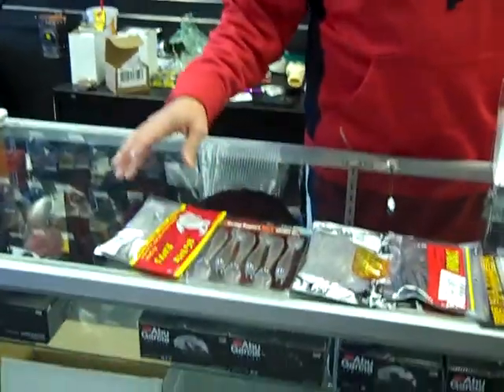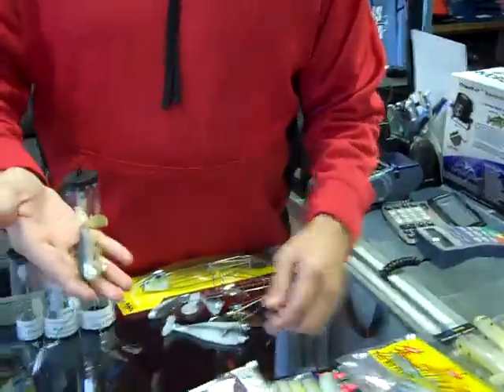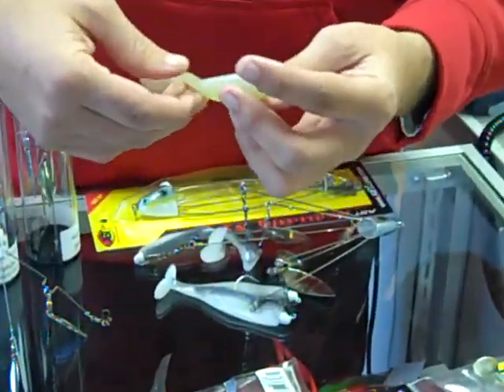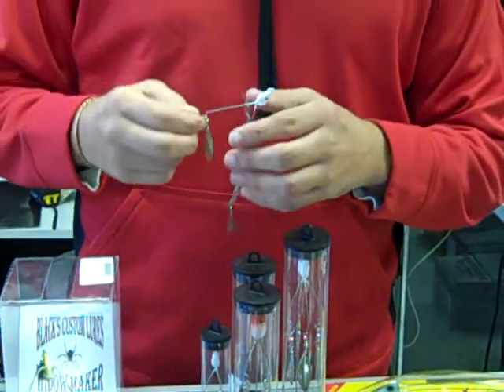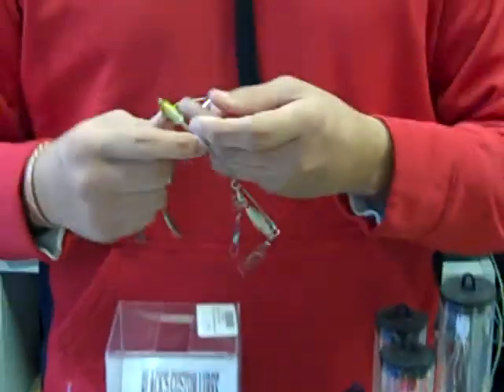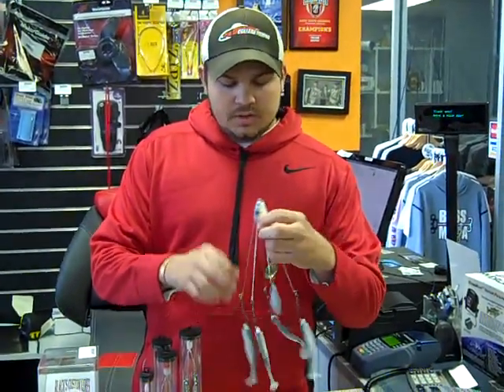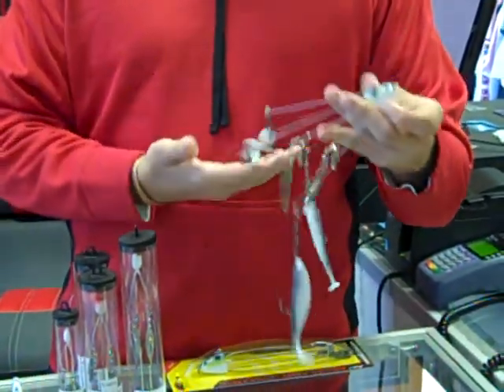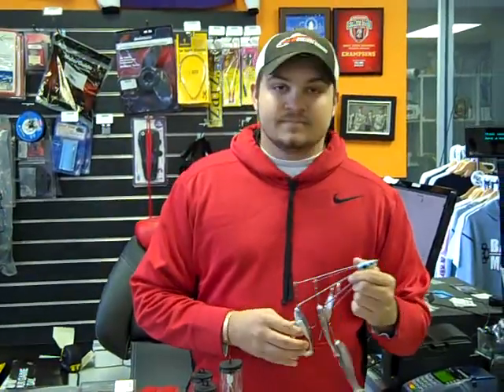Umbrella Rigs 2013 with Bass Mafia Tackle